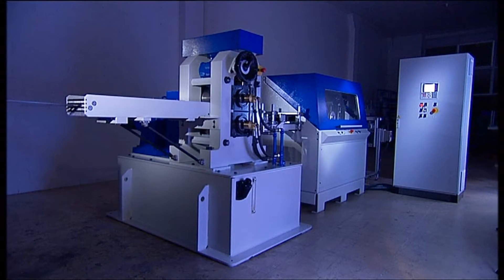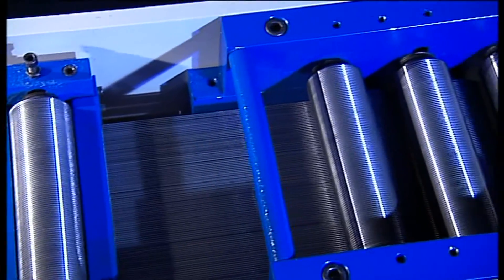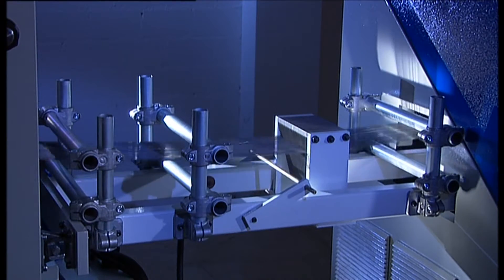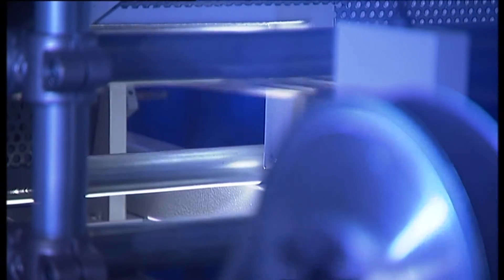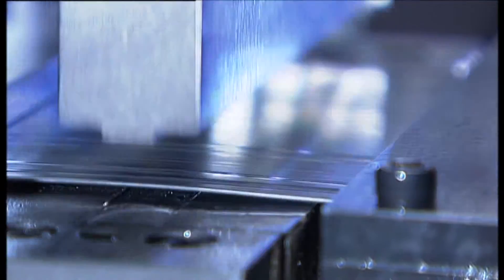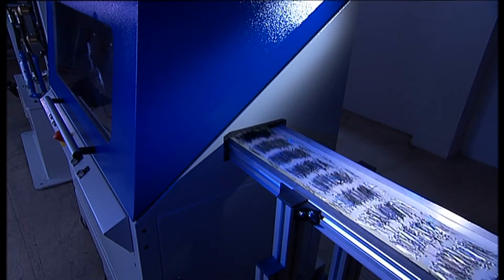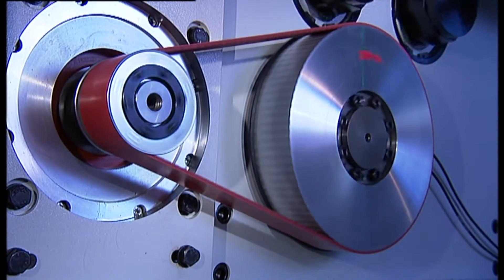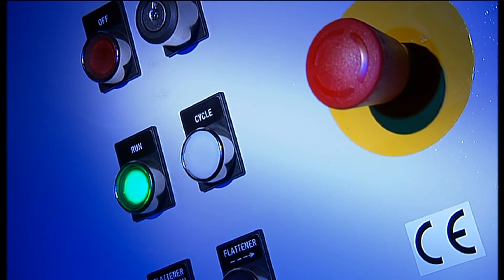Rudolf Grauer AG Concrete fibres machine BF-100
The Concrete fibres machine BF-100 is designed for manufacturing of concrete fibres in high volumes.

The concrete fibres machine BF-100 is designed for manufacturing of concrete fibres in high volumes. With a modern CNC control unit the system is suitable for the production of fibre lengths between 30 up to 80mm, with wire diameter of 0,5-1,20mm and strength from 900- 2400 N/mm2 . Up to 100 wires can be fed simultaneously and manufactured to fibres.